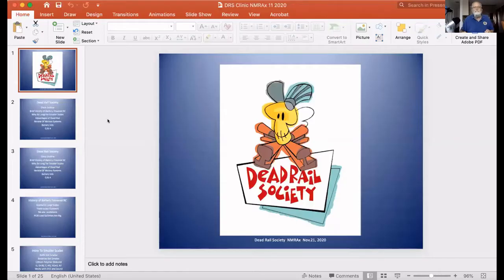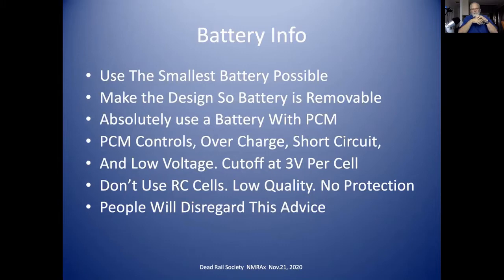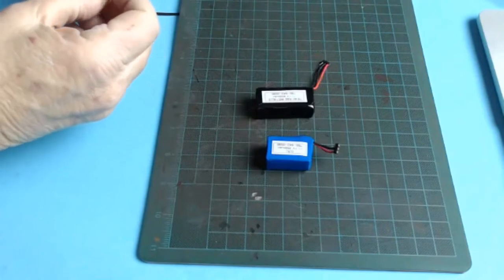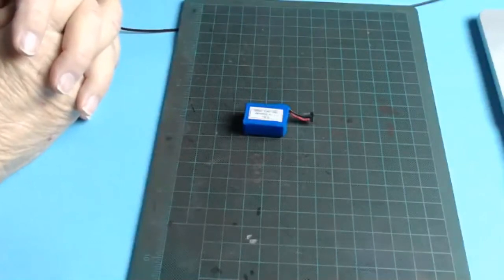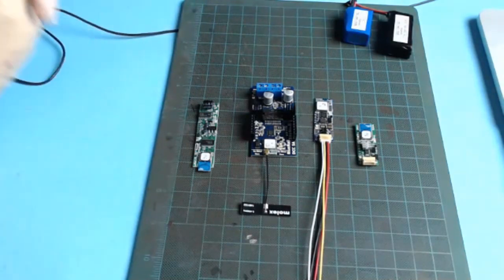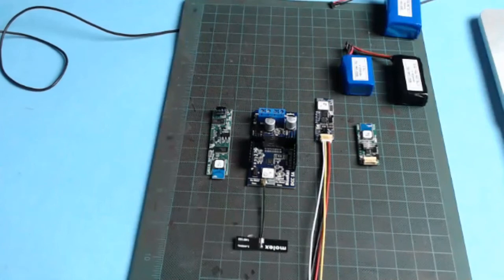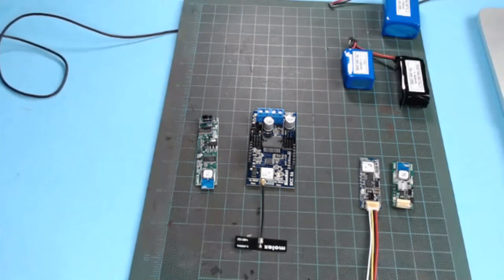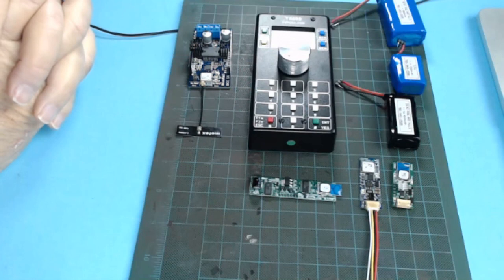Featured Modeler February 10, 2021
Our Featured Modeler is Pete Steinmetz, Owner of Dead Rail Installs.
Learn how Dead rail is installed and can be how you operate your layout.